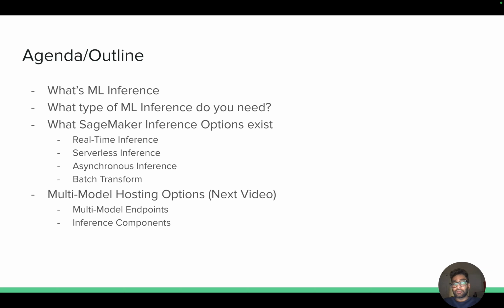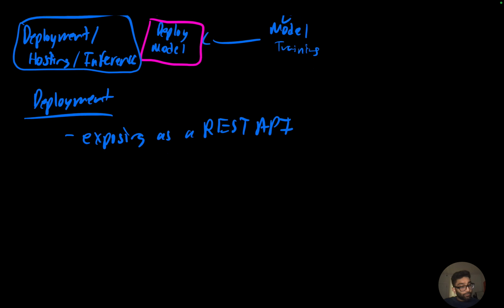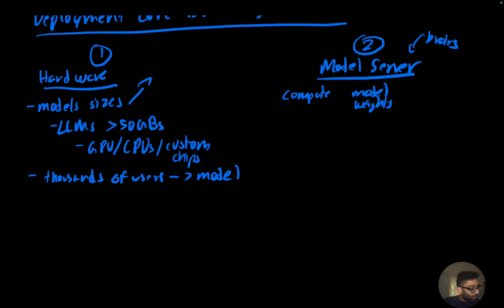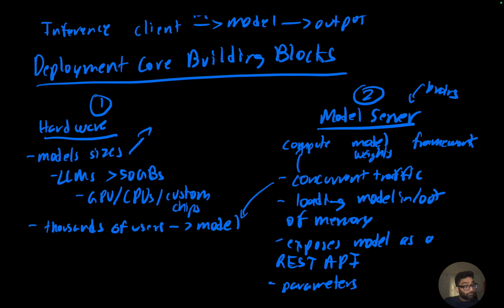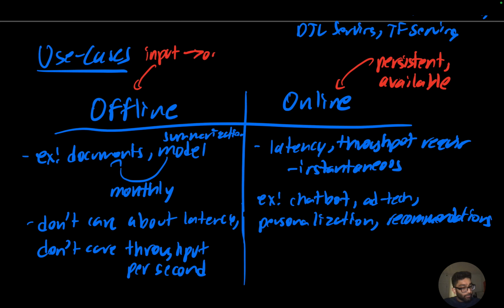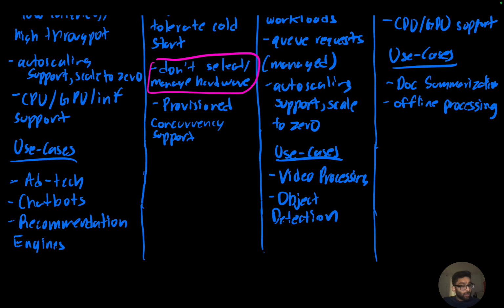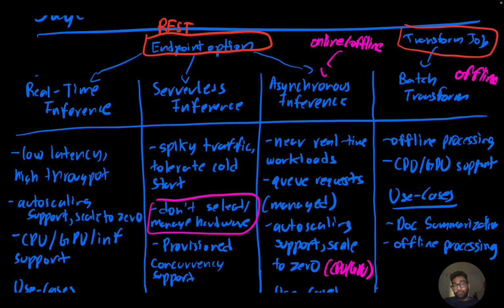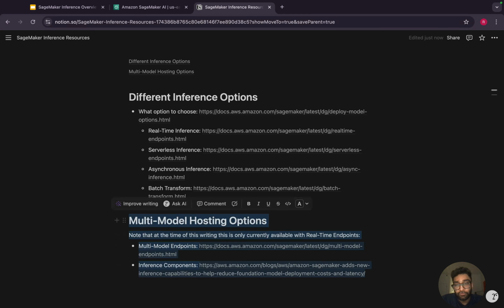SageMaker Inference Demystified: Choose the Best Deployment Option for Your ML Workload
In this video we explore the different Hosting options that are available within Amazon SageMaker Inference and which mode is best suited for your ML use-case.

Timestamps
0:00 Introduction
1:35 What is ML Inference
10:30 ML Deployment Use-Cases
13:20 SageMaker Deployment Options